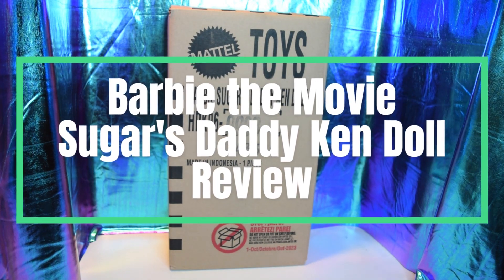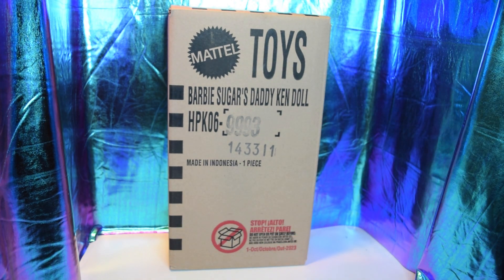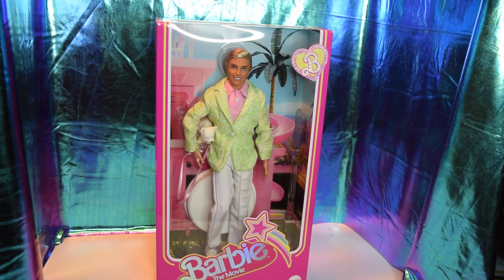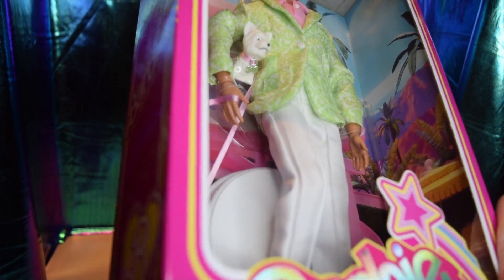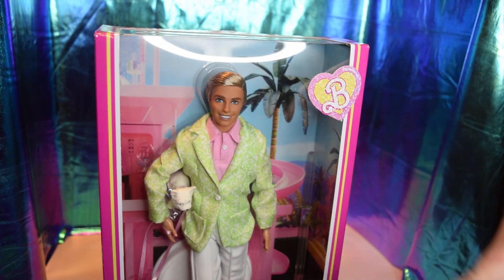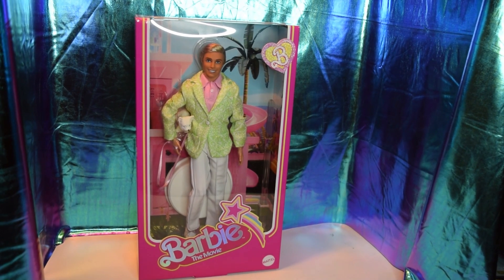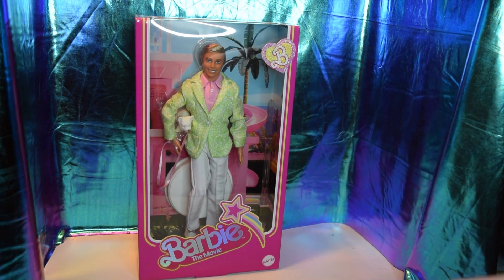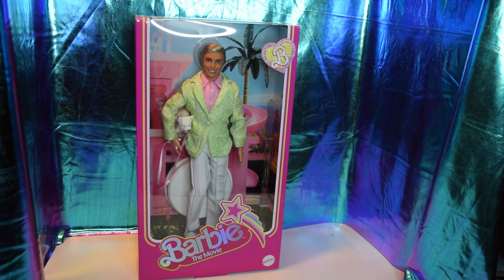Barbie the Movie Sugar's Daddy Ken Doll Review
In this video, I show the new Barbie the Movie Sugar's Daddy Ken and the little Yorkie Sugar too! I will give my thoughts on this doll and show some of the details through the plastic window since I am not taking him out of box. Join me as I give a closer look at this doll- I really love the details.

Things I am selling you can find here (please note the best way to view my items is on the whatnot app):

If you want to send me anything I have a list of wants, this would also give me more to review as well-